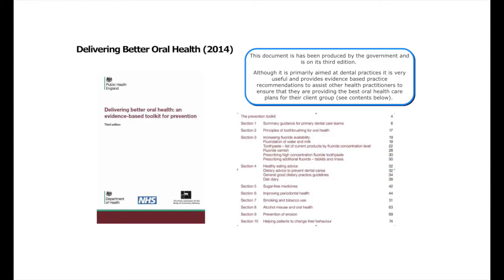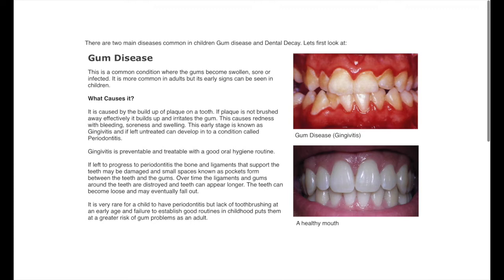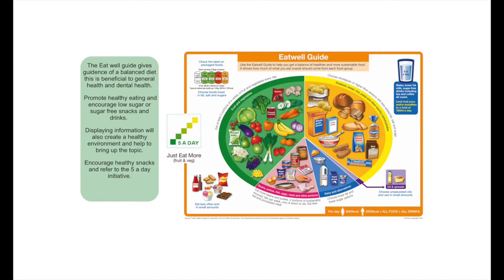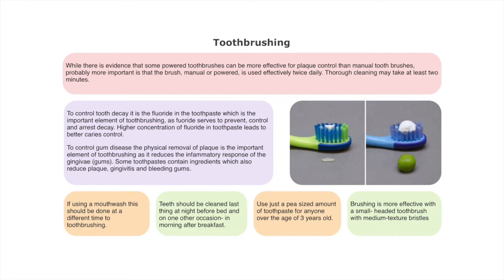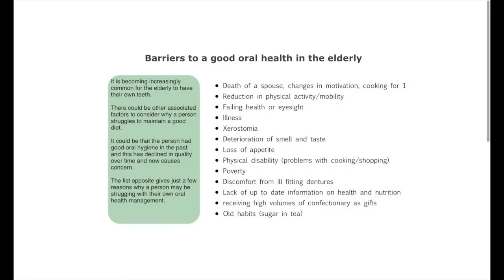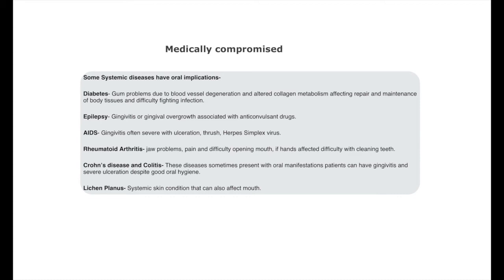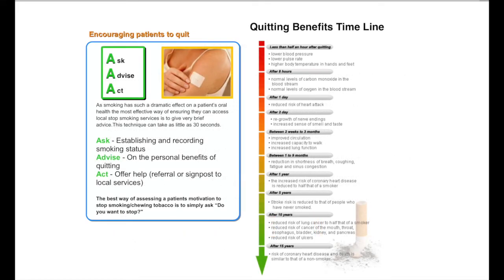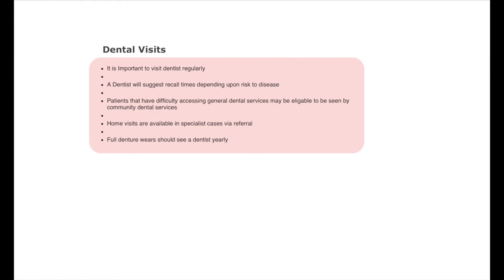Health professional training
Oral health care training for carers and health and social care practitioners